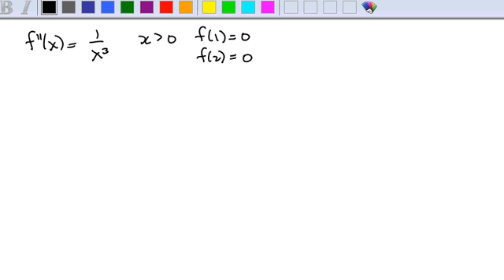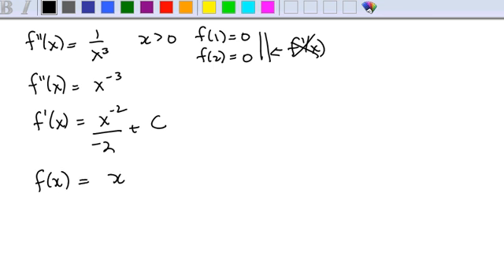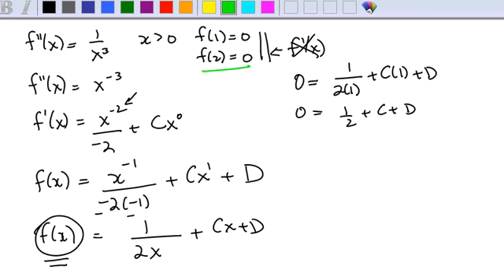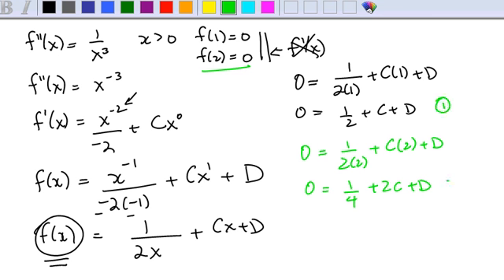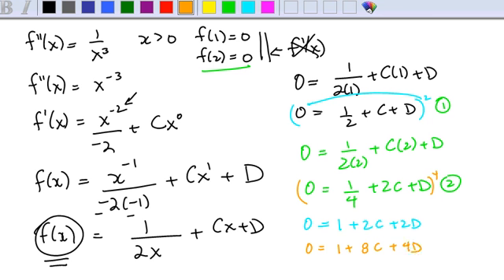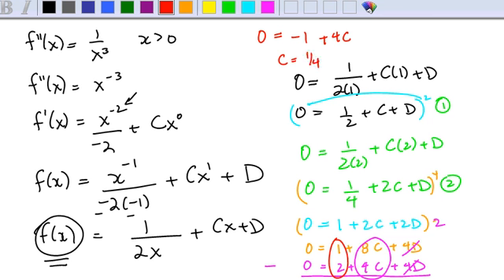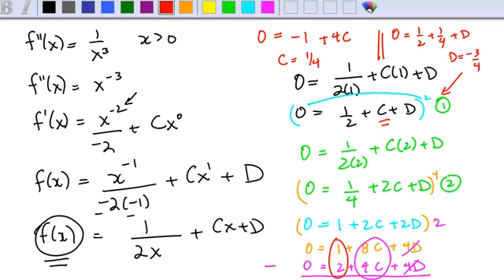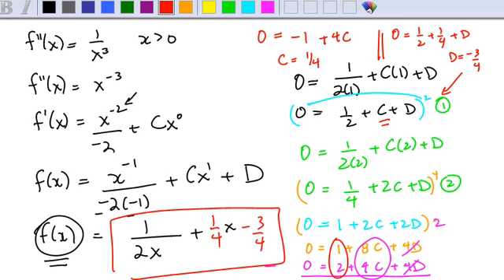Mathematics Calculus 12u8_1PSQ39pg356